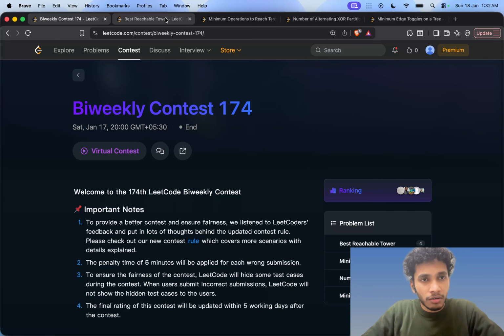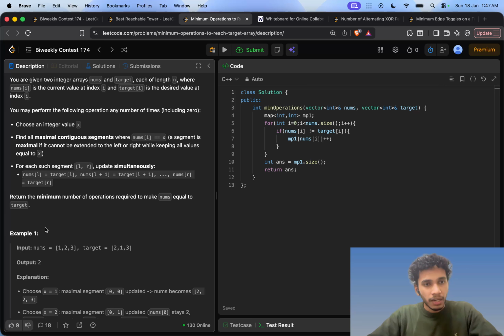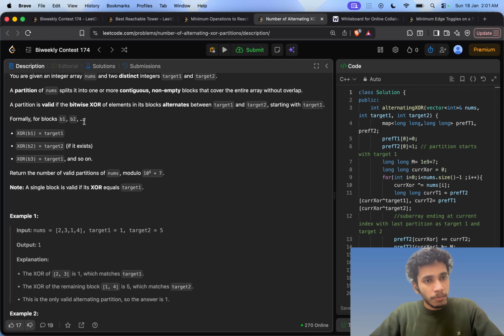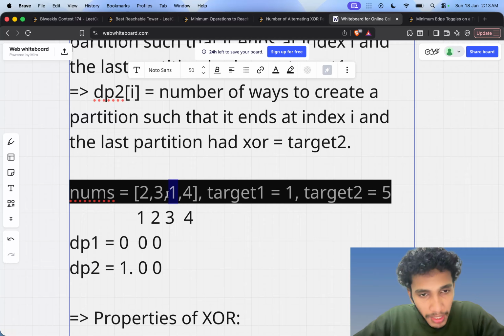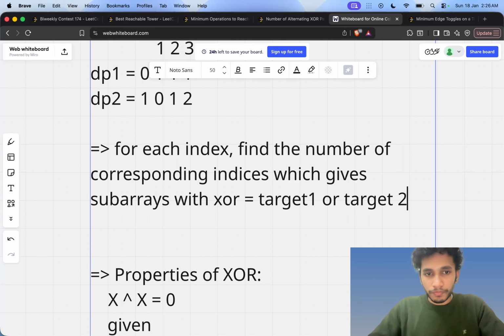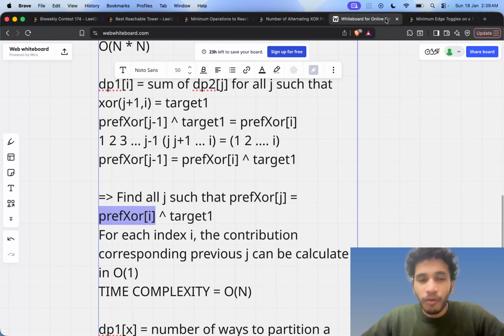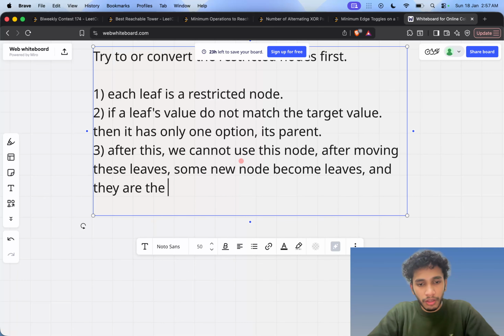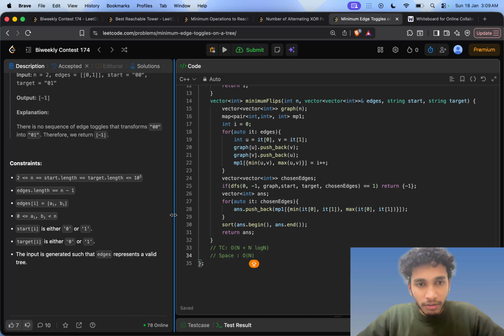LeetCode BiWeekly Contest 174 | Video Solutions A–D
In this video, Prateek discussed the Leetcode Biweekly contest 174 solutions.

Chapters:
00:00 - 00:13 Introduction
00:14 - 11:14  Problem A
11:15 - 23:37 Problem B
23:38 - 1:02:00 Problem C
1:02:01 - 1:24:25 Problem D